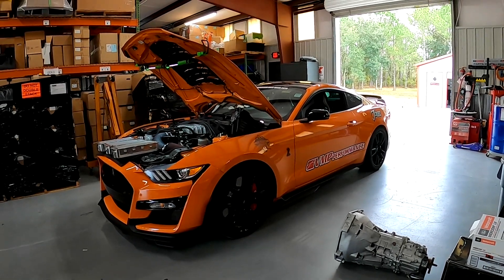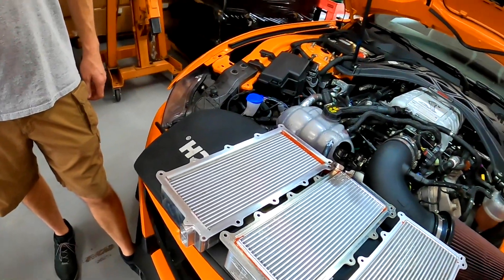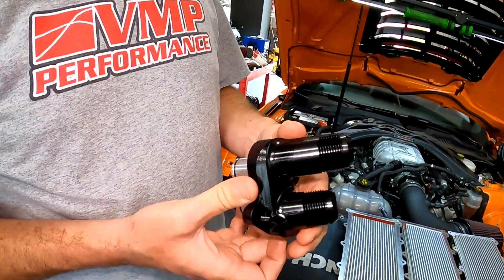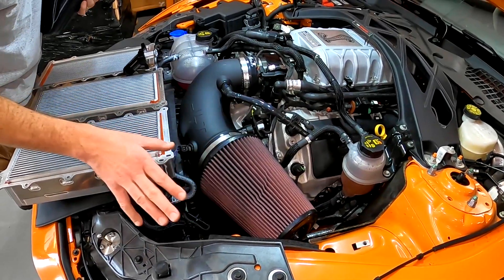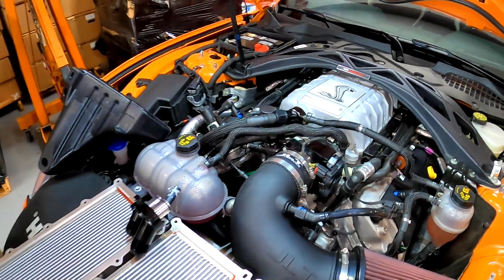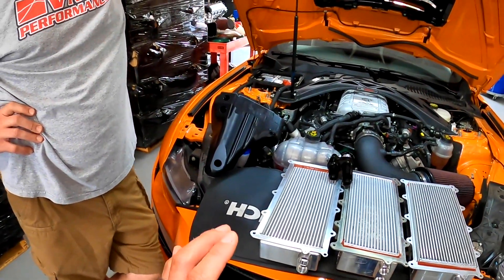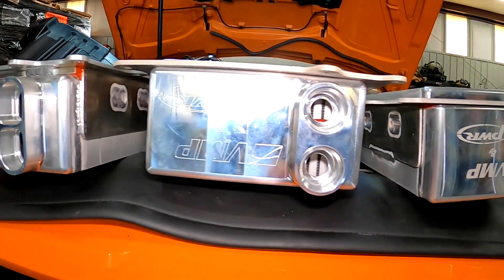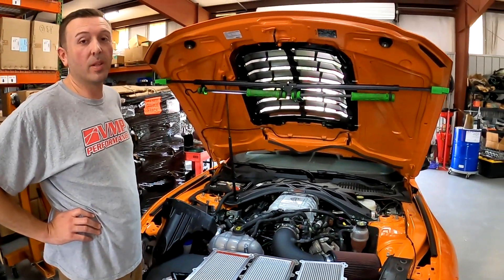Intercoolers and Ice Tanks | VMP Performance 2020 GT500 Cooling Mods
The 2020 GT500 needs all the help it can get to keep its intake charge cool, and VMP has a host mods aimed directly at achieving that goal.